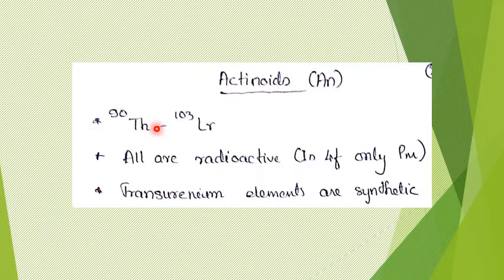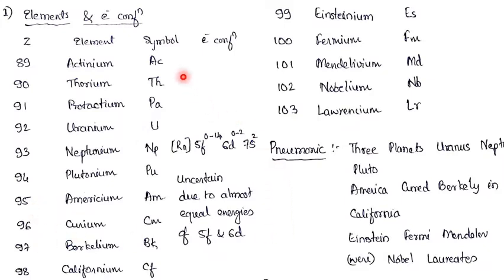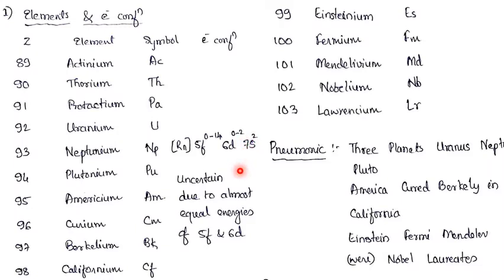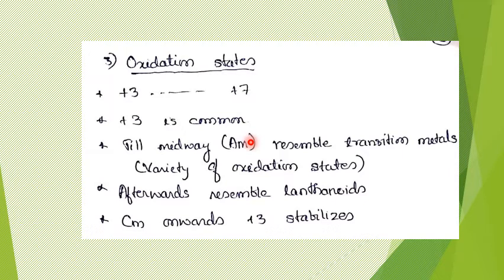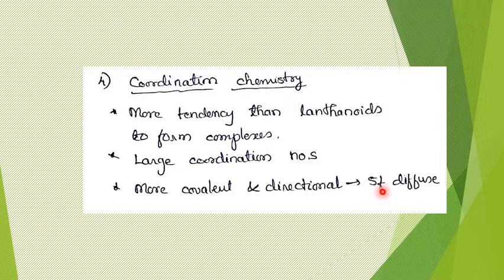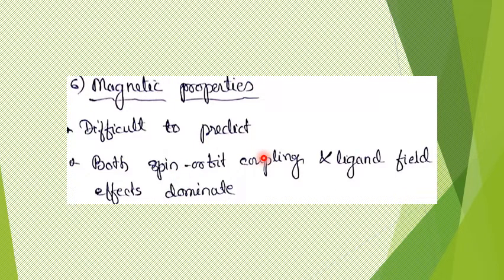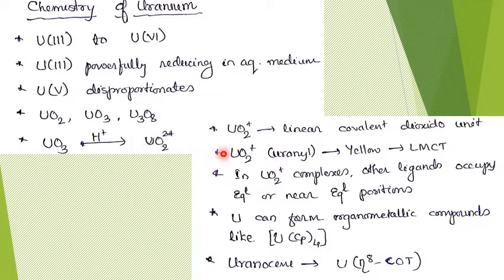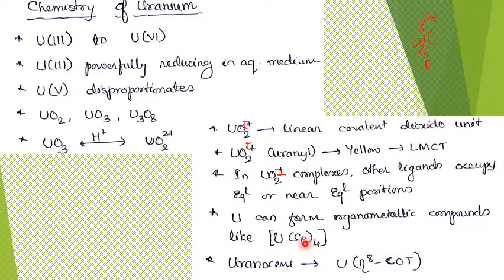Chemistry of Actinoids and Uranium for CSIR-NET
Brief description of properties of Actinoids and Uranium for CSIR-NET